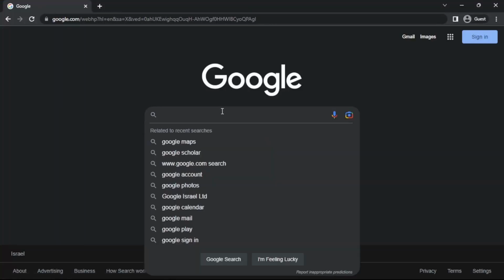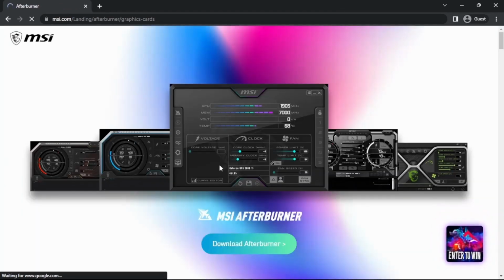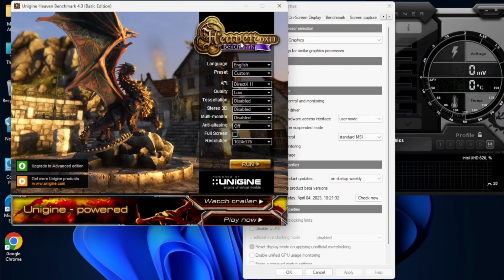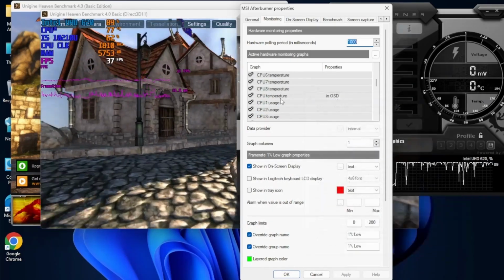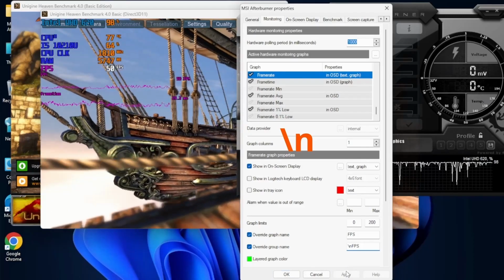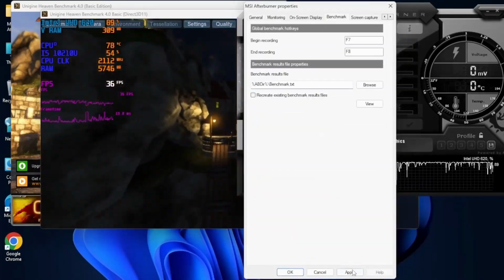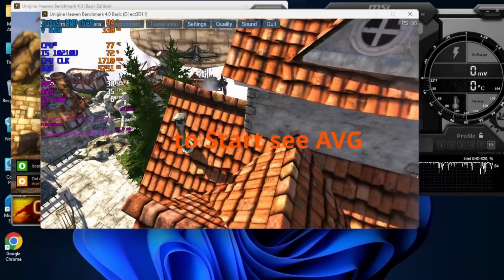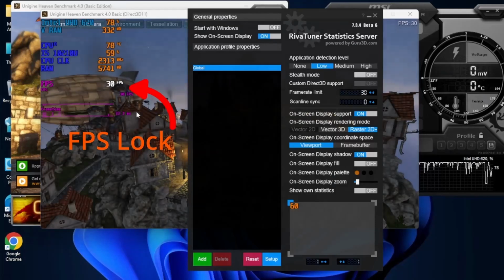How to Benchmark Your PC Easy Step by Step Guide for Better Performance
in this video, we'll walk you through the process of benchmarking your PC using some of the most popular benchmarking tools available. We'll take you through a step-by-step guide on how to benchmark your PC, covering everything from the basics of benchmarking to interpreting the results. So if you're ready to take your PC to the next level, make sure to tune in and follow along!
MSI Afterburner👇👇:
But that's not all! We also take a deep dive into popular gaming genres such as action, role-playing, and strategy, and showcase some of the best games on popular platforms like Steam, and Epic Games. pc mastermind